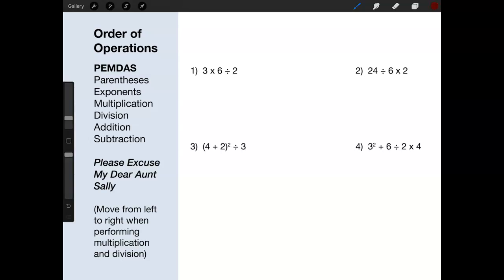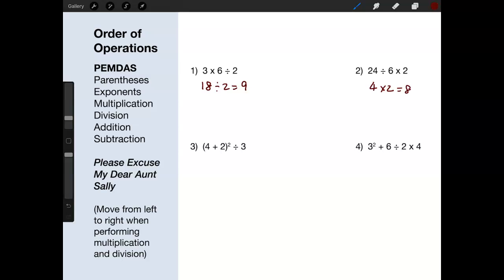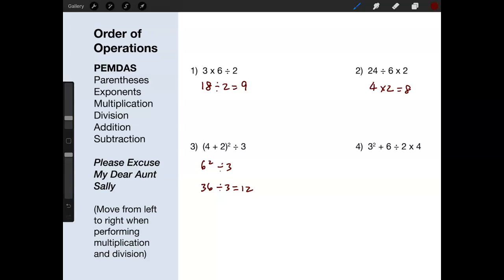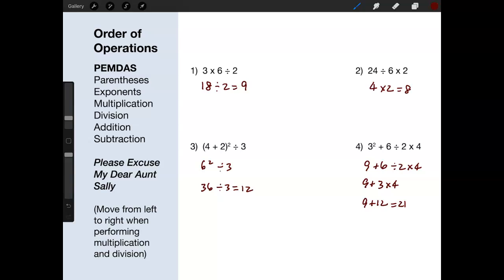Order of Operations (hard)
Having trouble with order of operations?  You've come to the right place!